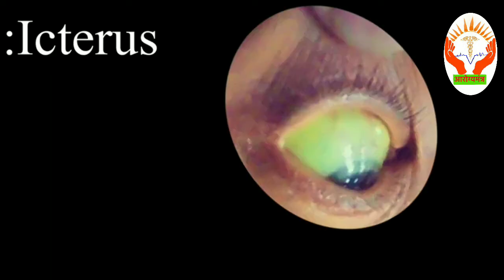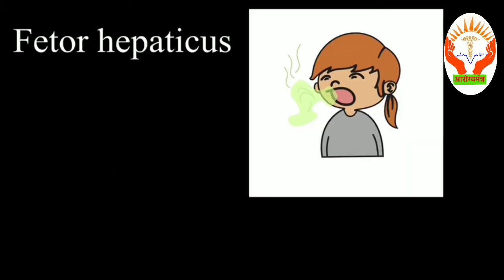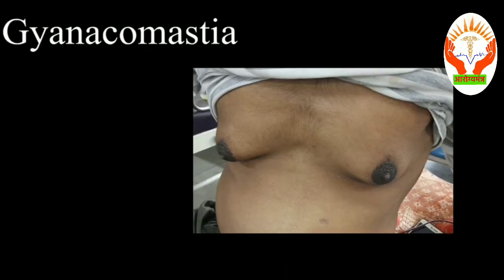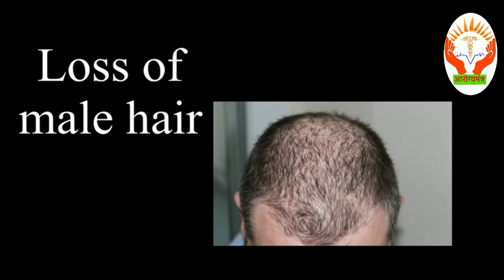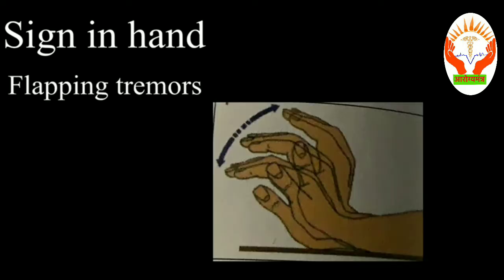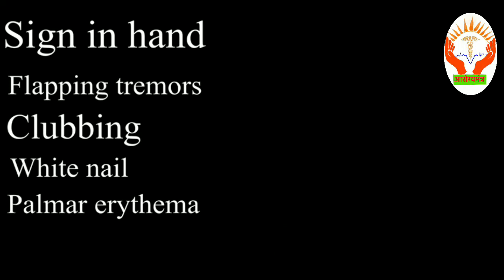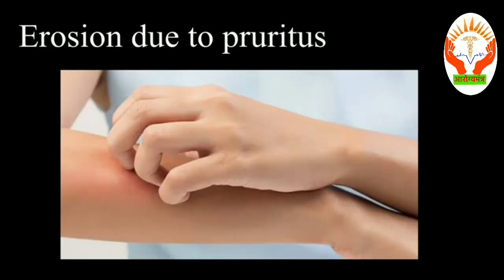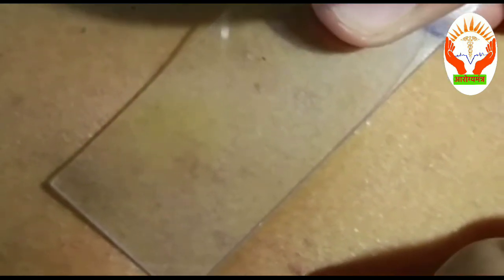Liver failure signs , liver cirrhosis sign ,alcoholic liver disease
Hello everyone, In these videos I will discuss about sign of liver failure, liver cirrhosis, alcoholic liver disease. And show videos of patients demonstration
Sign of liver failure are
1 icterus
2 fetor hepaticus
3 parotid enlargement
4 spider naevi
5 gynacomastia in male
6 breast atrophy in female
7 mentrual irregularities
8 flapping tremor
9 clubbing
10 palmar erythema
11white nail
12 Dupuytrens contracture
13 Bruise
14 pruritus

Videos is made with consent of patients